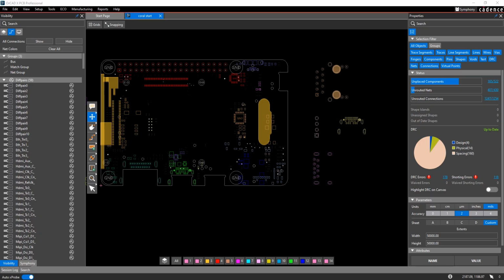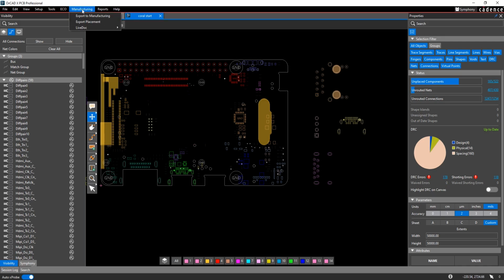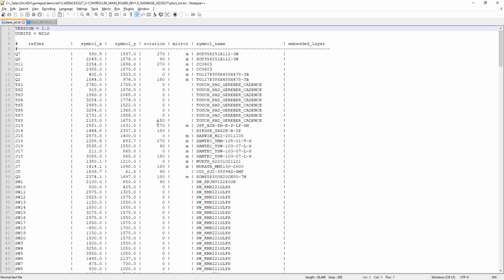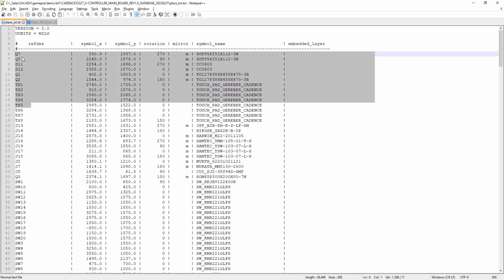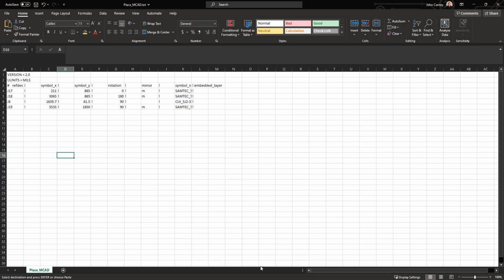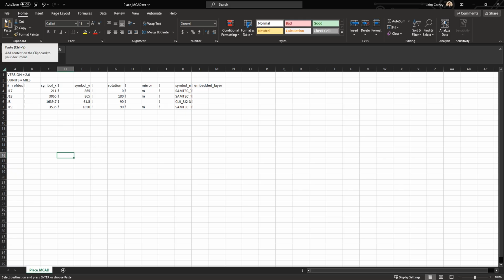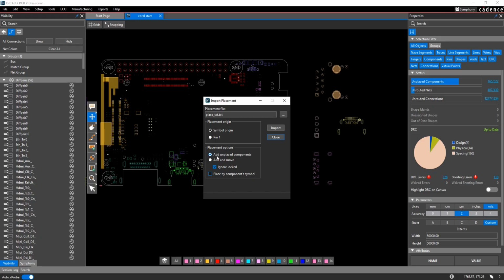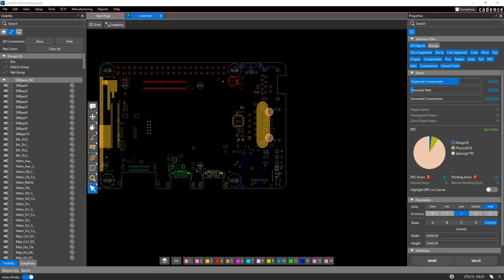How to Use Placement Files in Allegro X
Learn how to effectively use placement files in Allegro X. Quickly import and manage component locations to enhance your PCB design workflow.